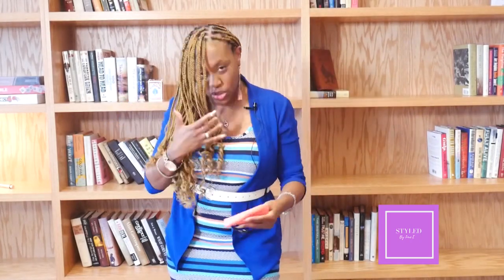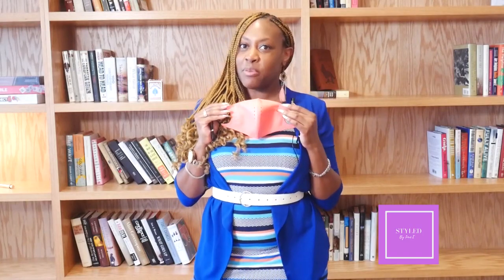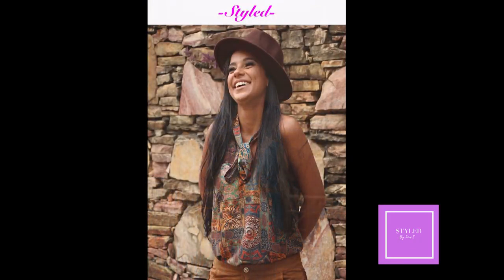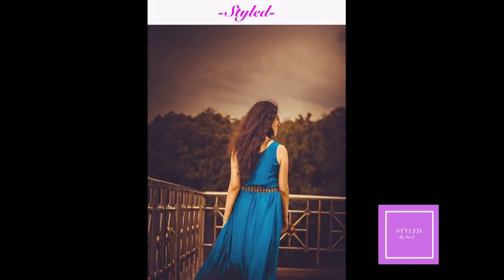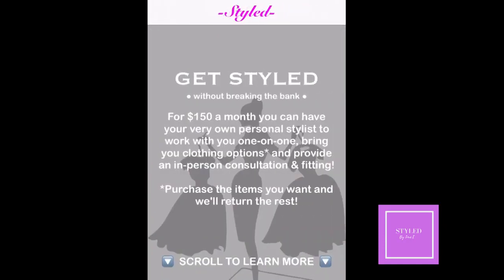Style Tip How to coordinate your mask and outfit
In this style tip, head stylist Love E discusses the best ways to coordinate your mask and outfit in our new normal society.